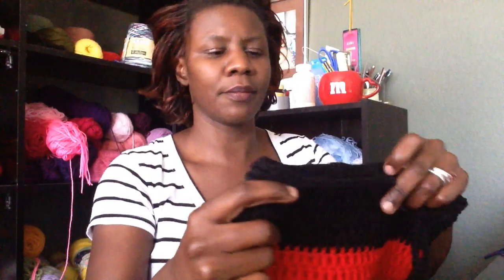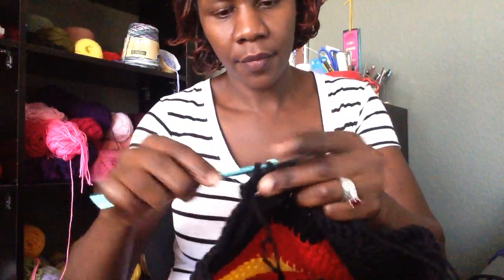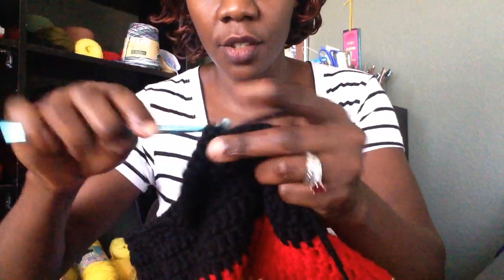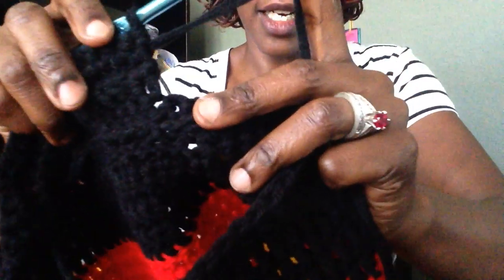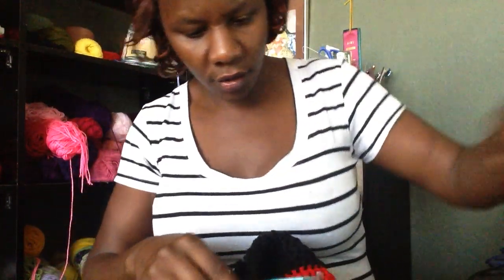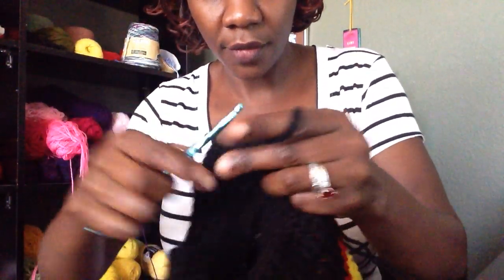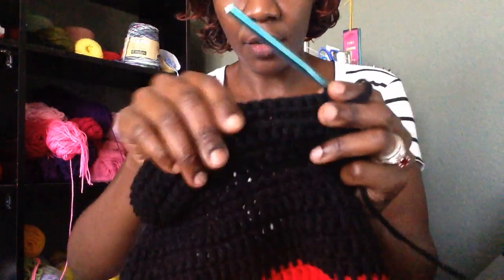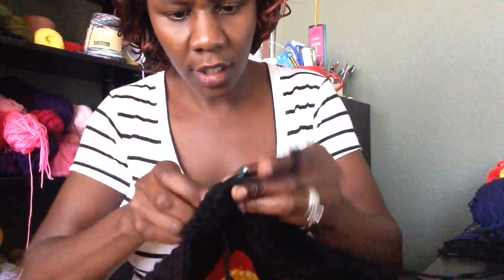Tutorial: How to crochet a Brimmed Mega Rasta Tam, Part III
This part of the tutorial is for how to add the brim to the already made rasta tam.